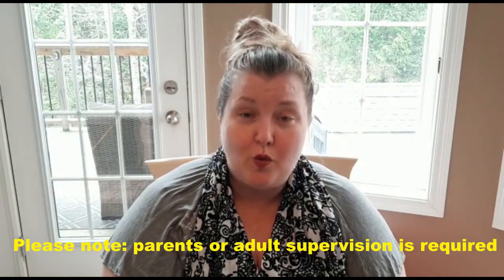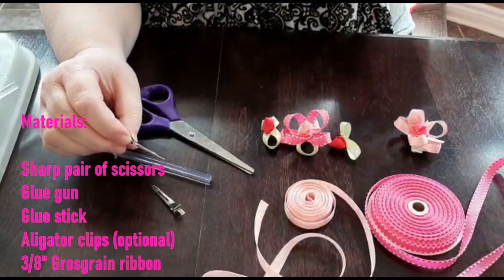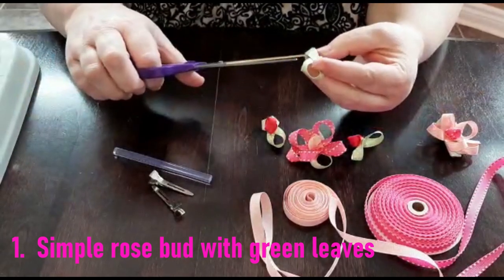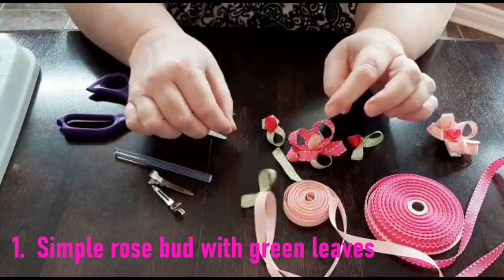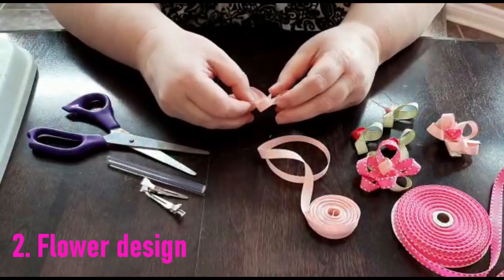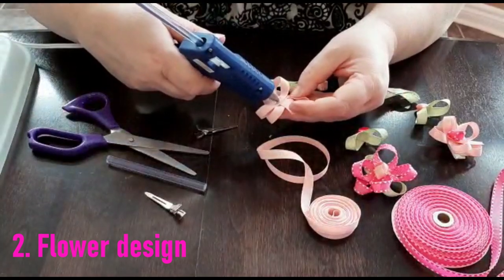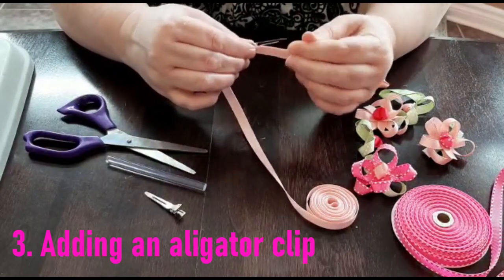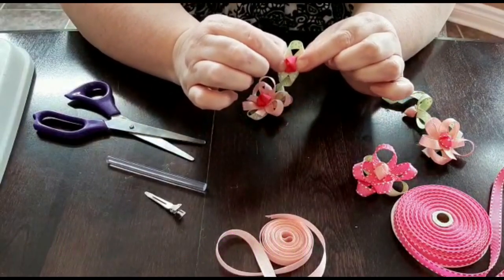How To Make Ribbon Art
Materials:
- Ribbon (different colours and patterns)
- Glue Gun (with adult supervision)
- Scissors (wuth adult supervision)
- Alligator Hair Clip (optional)

Learn how to make Ribbon Art Sculptures that can be used to make beautiful cards or to create your own hair clips.